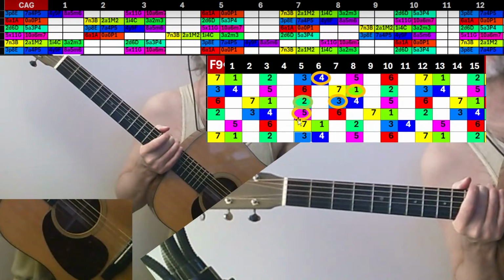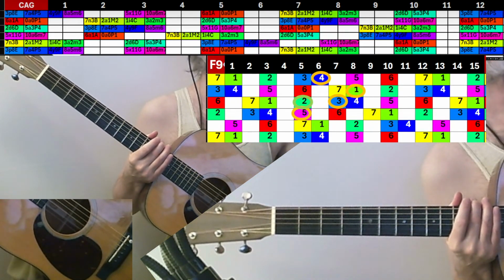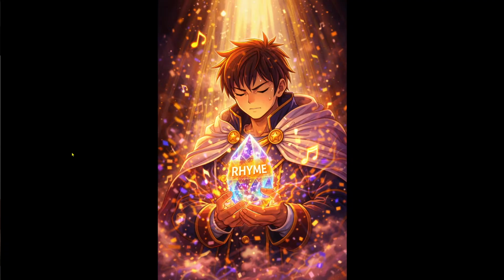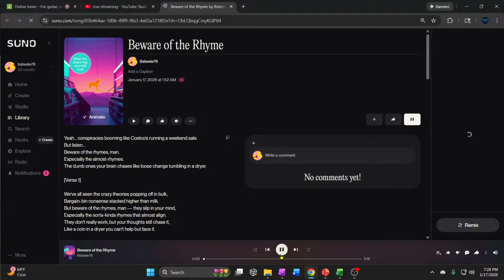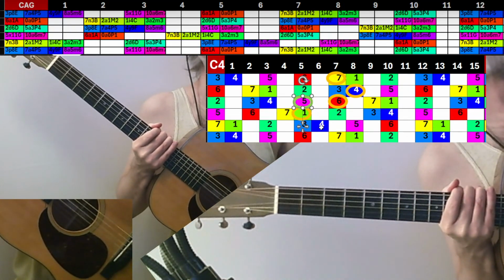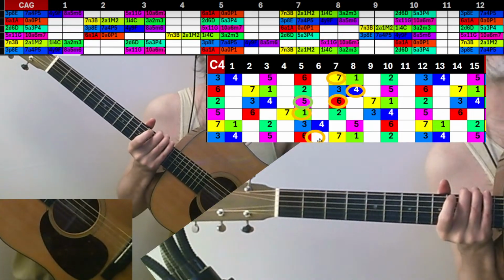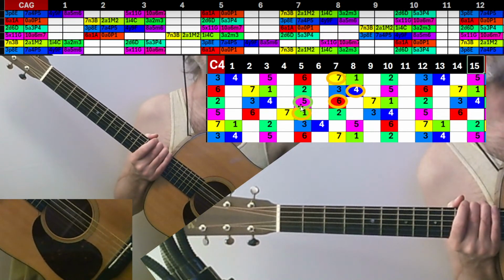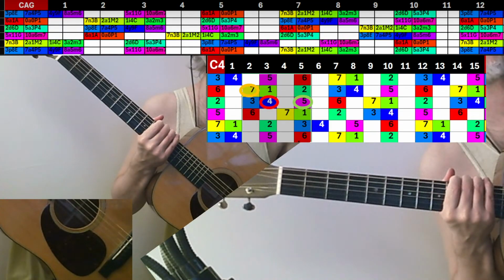Live Guitar Practice Session - Guitar 01.17.25